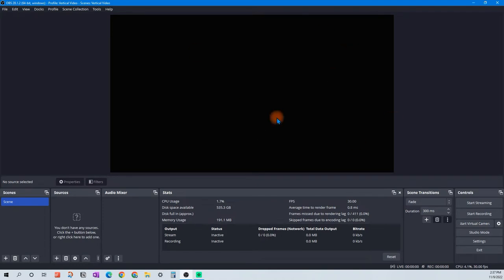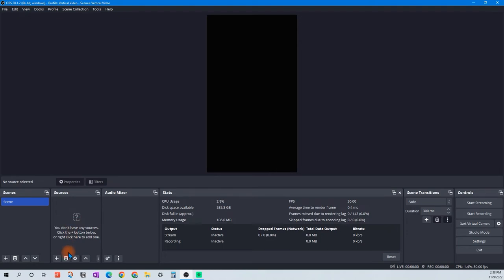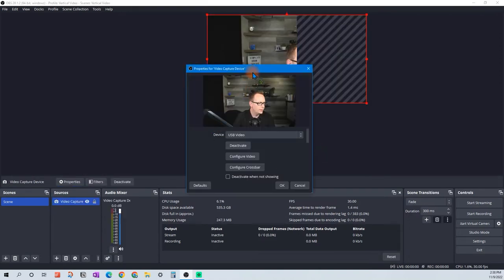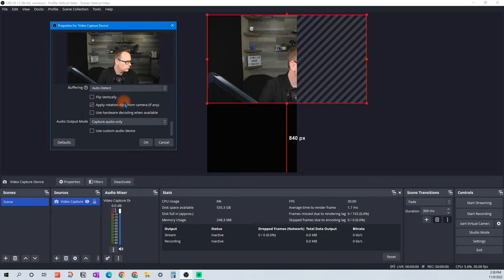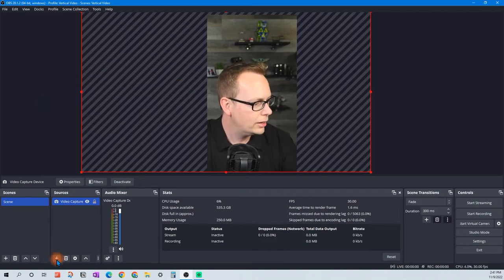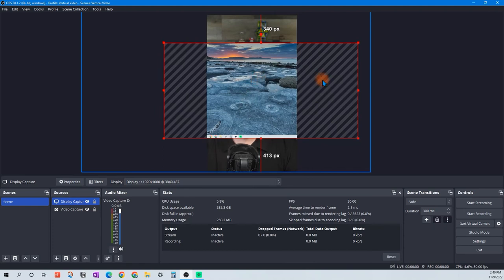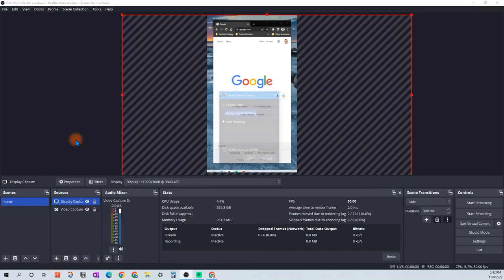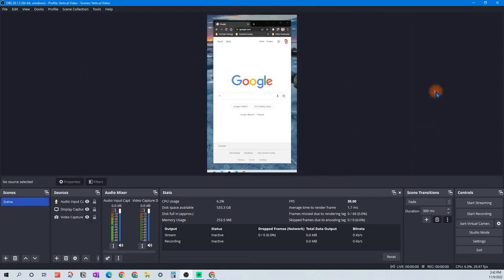How to RECORD VERTICAL Video on PC or MAC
This tutorial will teach you How to RECORD VERTICAL Video on PC or MAC using OBS.

If you want to record YouTube Shorts, Instagram Reels, TikTok Videos, or VERTICAL Video for any platform on your PC or MAC without buying any apps, then this tutorial is for you.